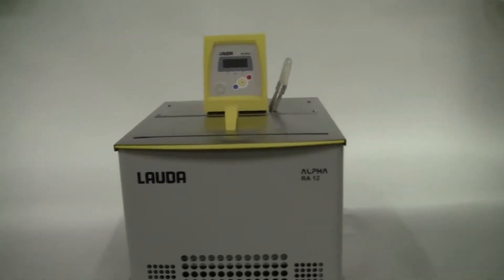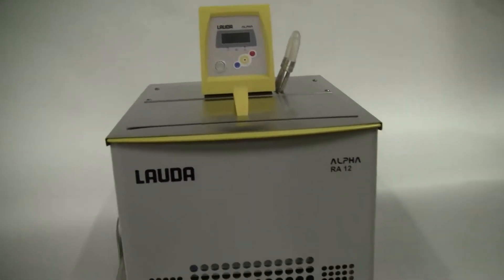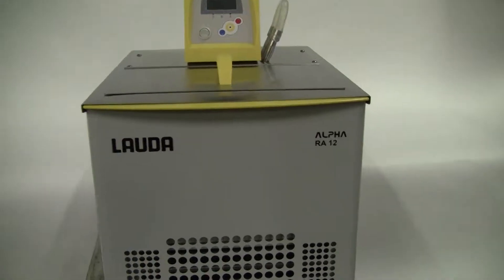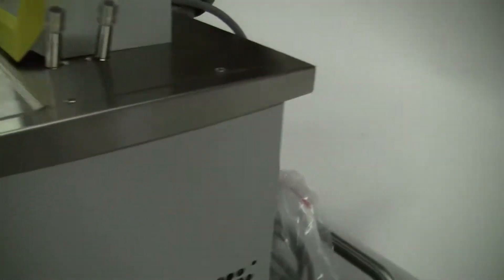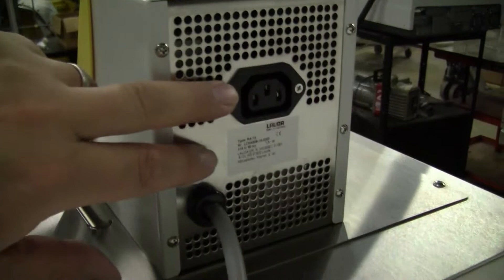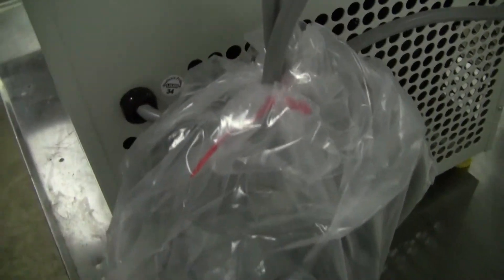Lauda Alpha RA 12 Chiller Recirculator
( Item 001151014 ) Lauda Brinkmann Alpha RA12 Chiller / Recirculator. Temp range -25 to 100 C. 14.5 liter capacity. Max flow 15 L/min. , Thermostatic bath/circulator with LED, simplest operation and integrated cooling system, 1-line LED display for display of actual or set temperature, User-friendly menu guidance with simplest 3-key operation, Fully electronic continuous controller, Low level and over temperature protection for use with non-flammable liquids, Acoustic and visual alarm, Circulating pump with flow reduction, Cooling through intelligent energy saving system (compressor automatic), Bath from stainless steel